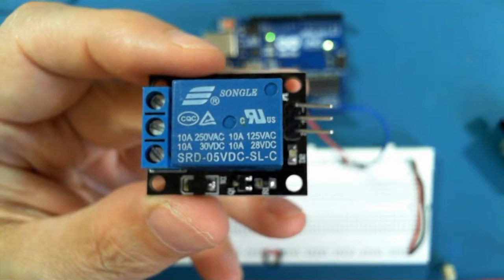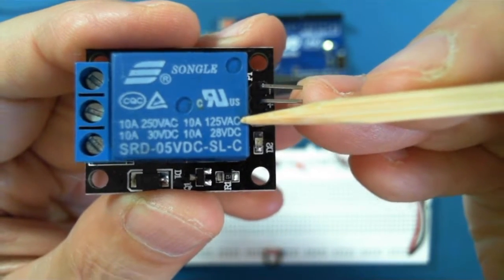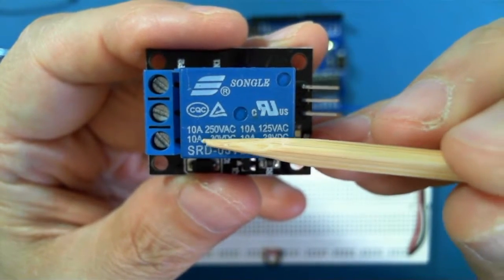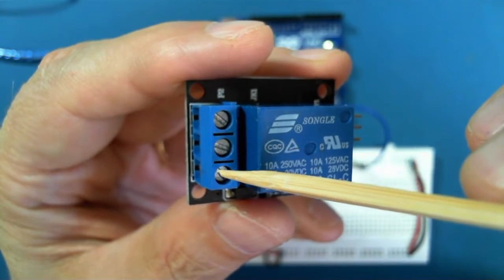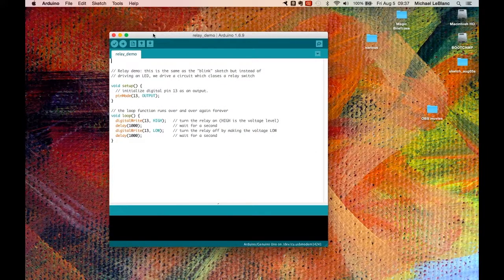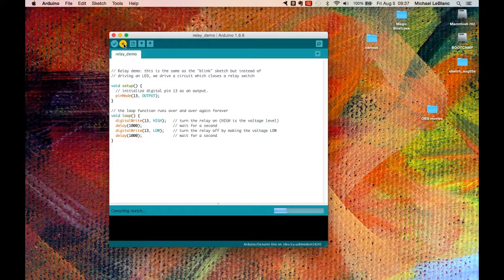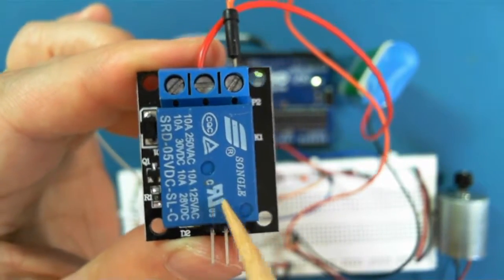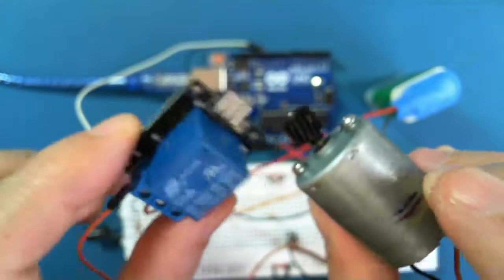DSGN3010 video 17: Relays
Relays.